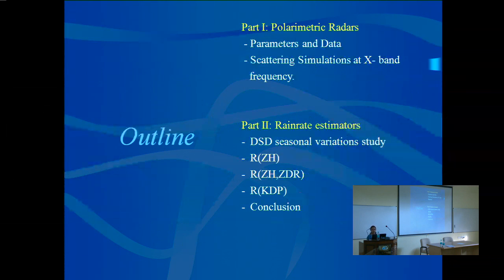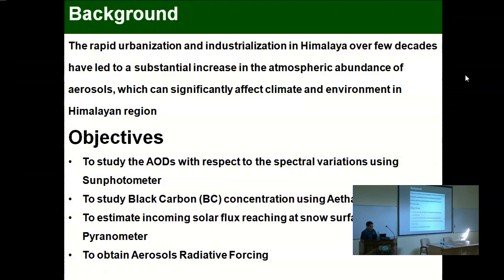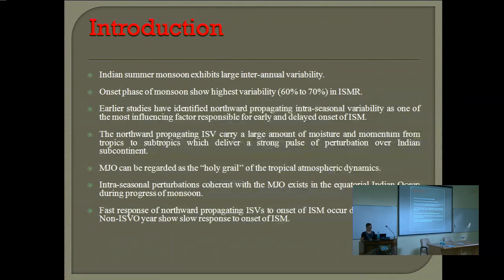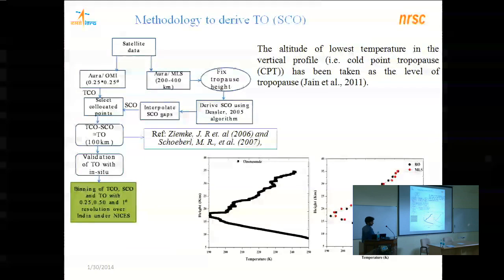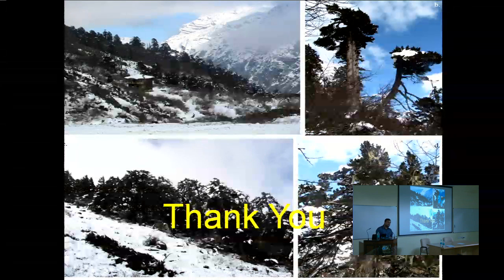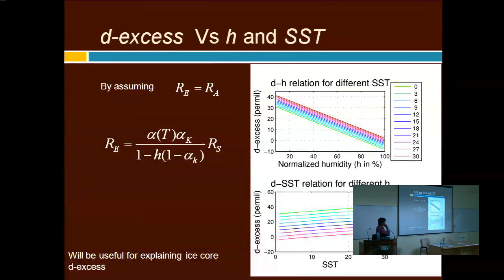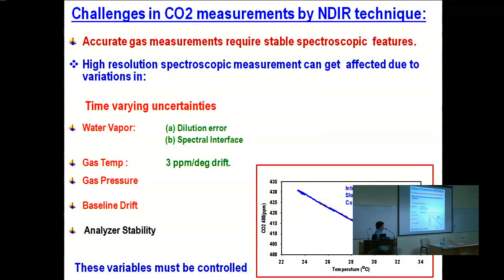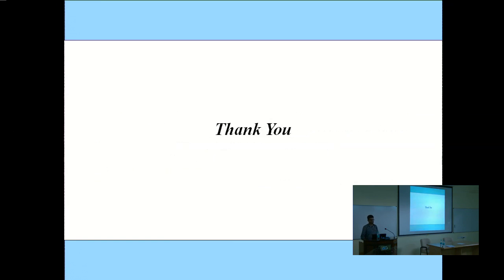Participants Presentation 2 - (30-1-2014)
CLIMATE SCIENCE TRAINING PROGRAM